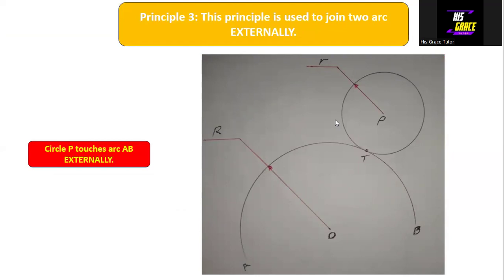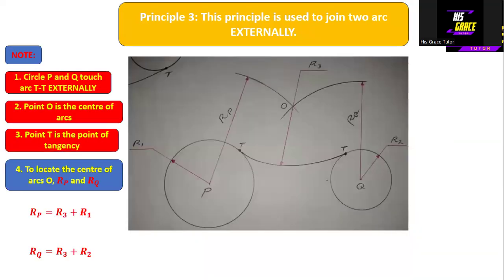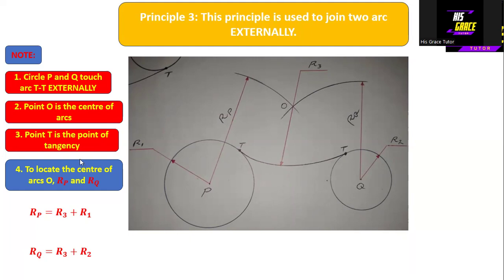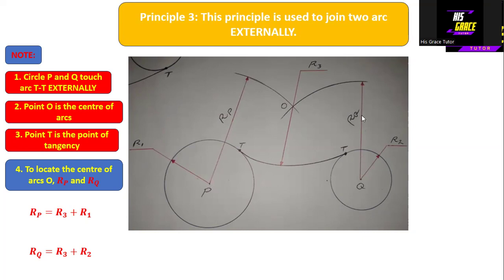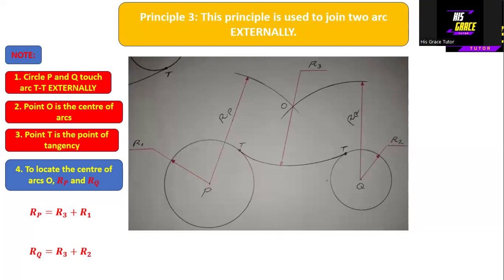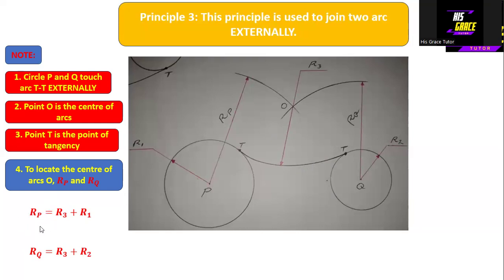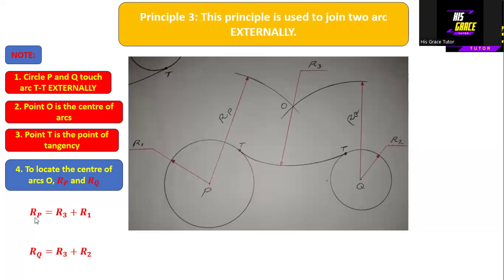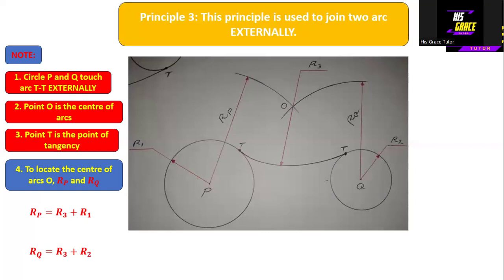Fact About PRINCIPLE of TANGENCY 3